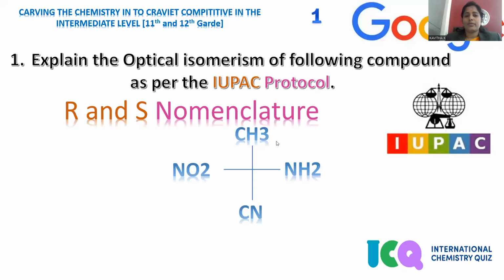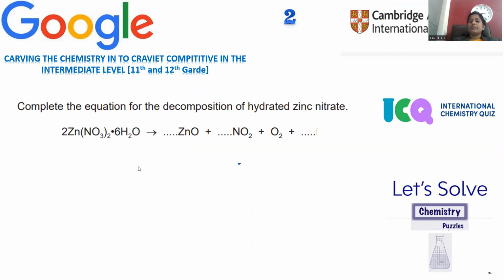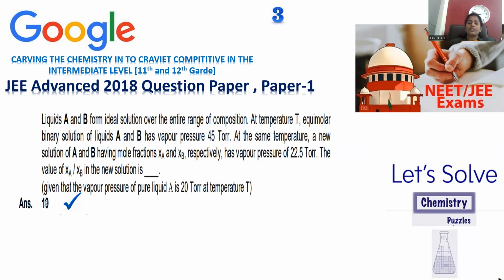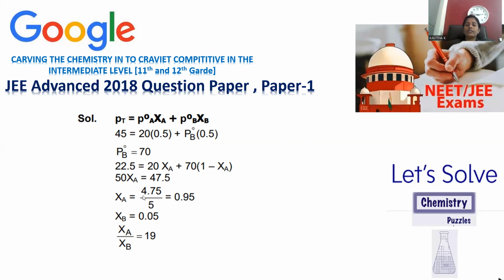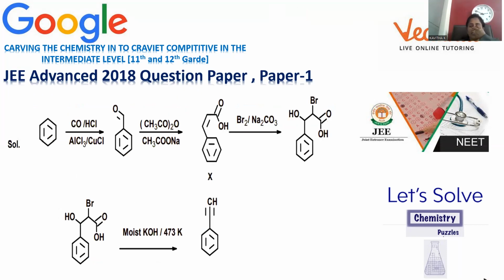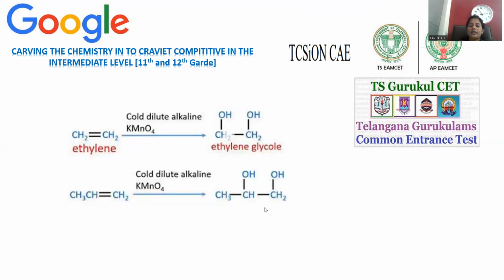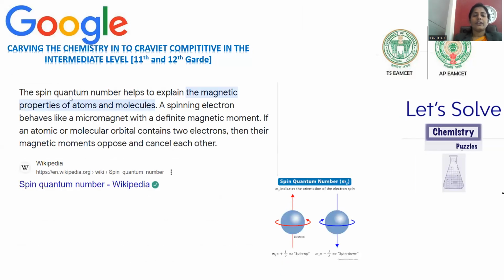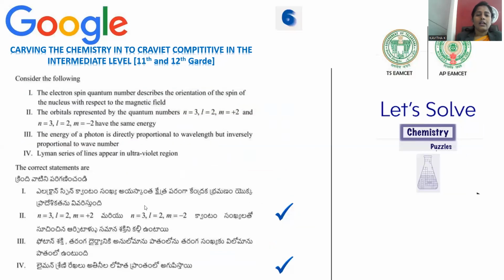INTERMEWDIATE CHEMISTRY 4-8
AVAIALABLE ON THE CHANNEL@worldofcompetitivechemistr1791 "